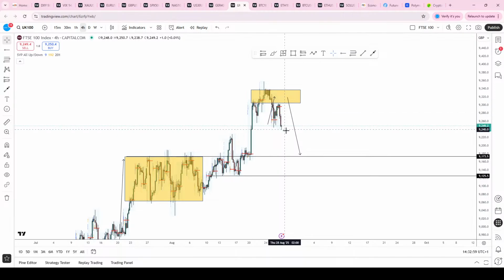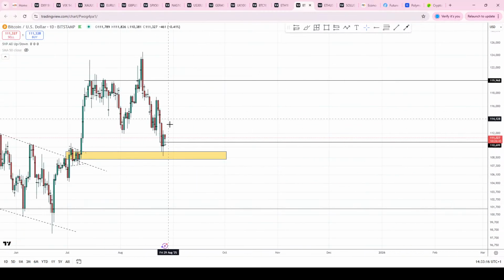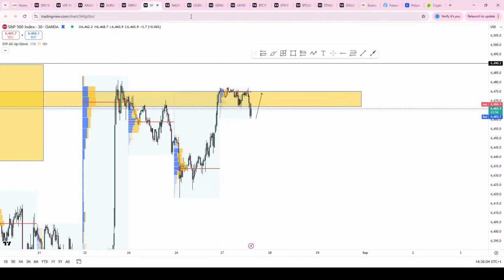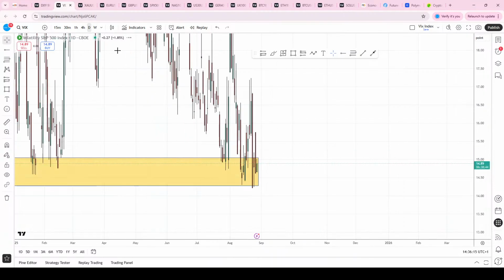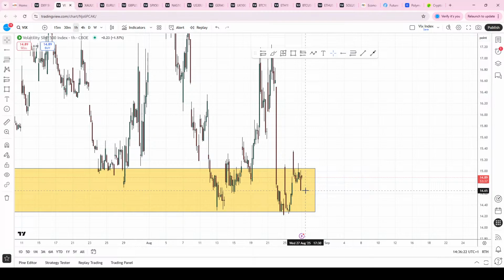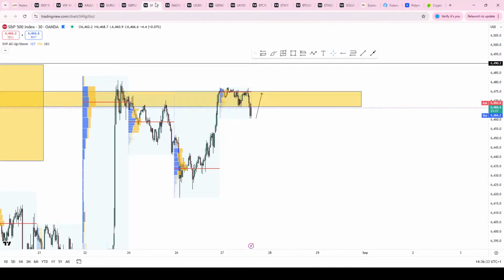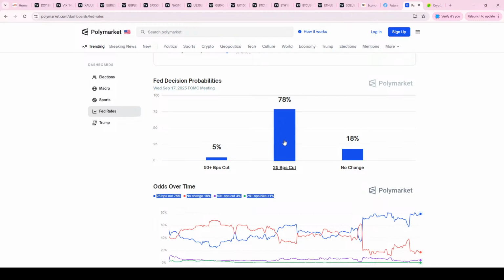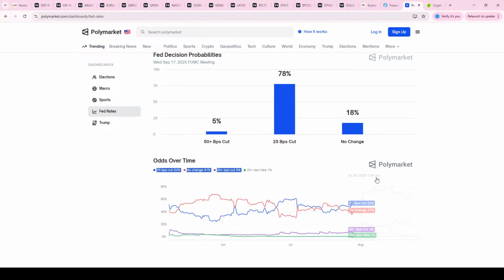NY Open session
Join us LIVE at the New York market open as we break down today’s stock market, forex, futures, and crypto moves — plus what traders should expect this week ahead of the Jackson Hole Fed decision on Friday.

In this webinar, we’ll cover:
✅ Live Market Analysis during the New York session
✅ Jackson Hole Central Bank Meeting – What Powell’s remarks could mean for stocks, gold, and Bitcoin
✅ Trading Futures (S&P 500, NASDAQ, Dow Jones)
✅ Forex Pairs & DXY dollar strength analysis
✅ Crypto updates – BTC & ETH into key zones
✅ Risk management and setups for the week ahead

📊 Key Takeaways:

How markets could react to the Jackson Hole Symposium

Best setups during the New York open volatility

What to watch for in Fed policy guidance

Trade ideas across indices, currencies, and crypto